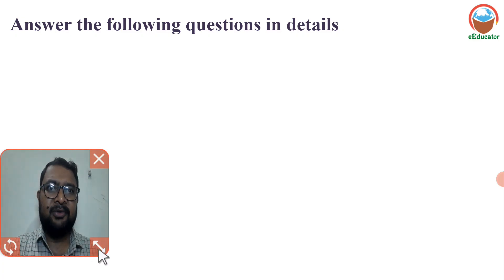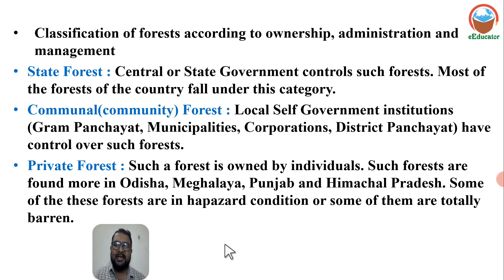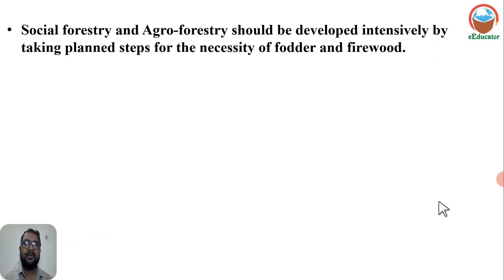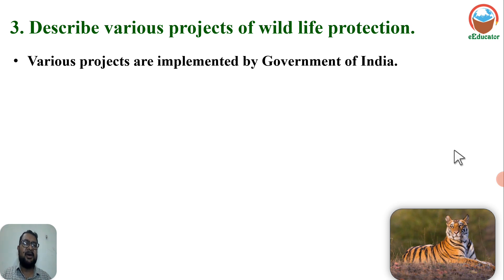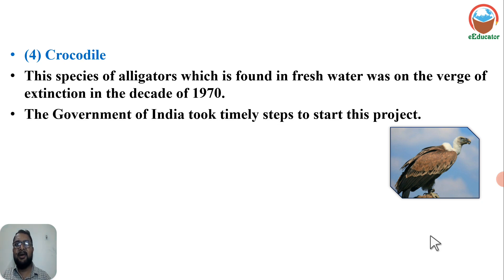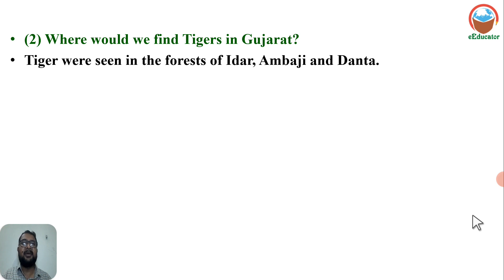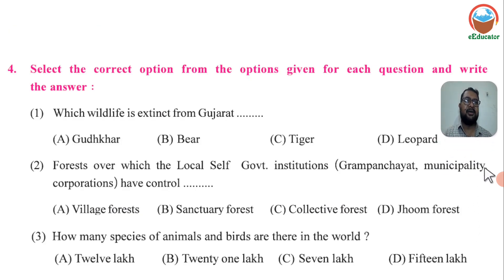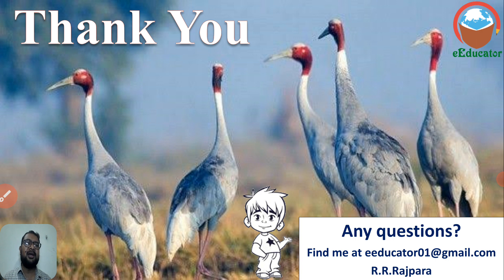Std 10 || Social Science || Ch 09 Forests and Wildlife Resources || Exercise | GSEB | English Medium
Std: 10
Sub: Social Science
Ch:09 Forests and Wildlife Resources
Exercise

R.R. Rajpara